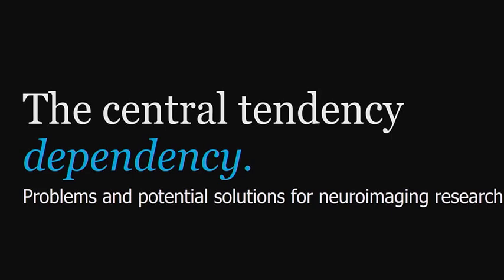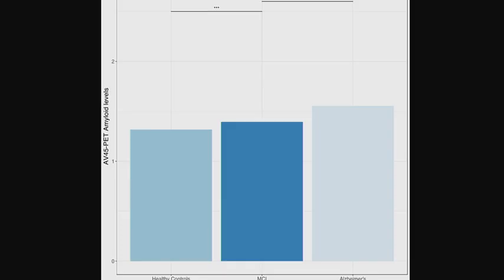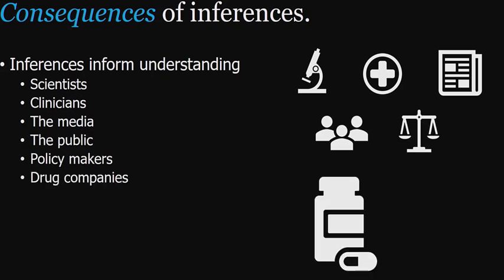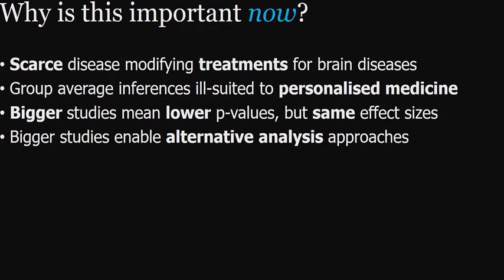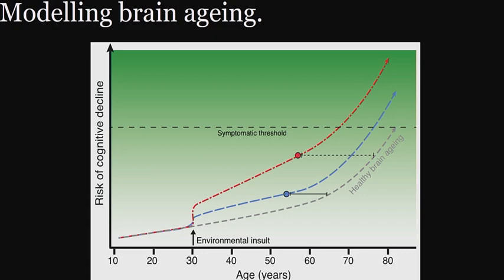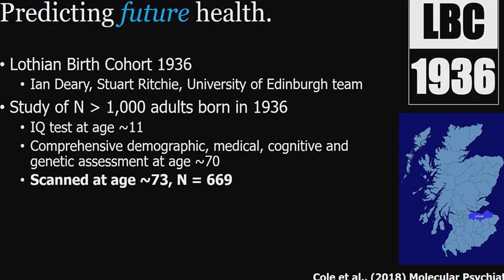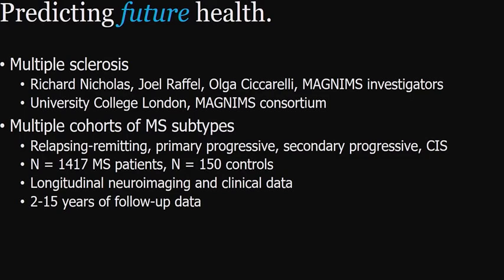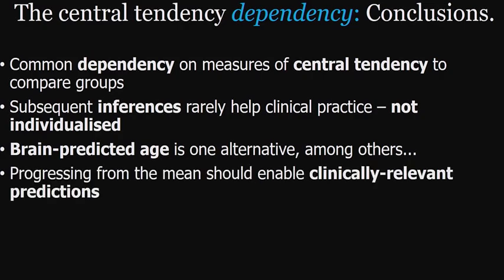OHBM 2018 | Symposium | James Cole | The central tendency dependency: problems and potential solut…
Title: The central tendency dependency: problems and potential solutions for neuroimaging research
Presenter: James Cole